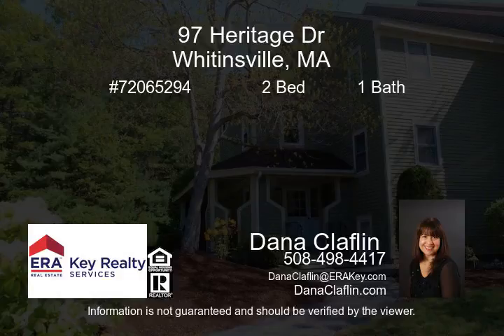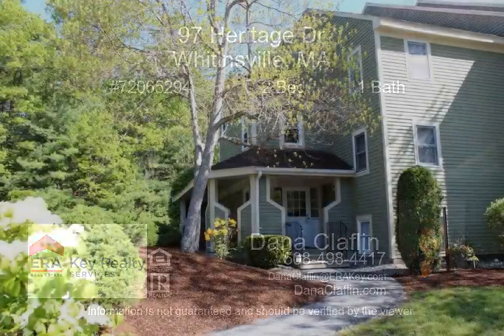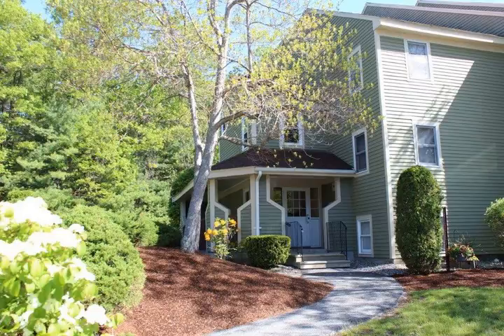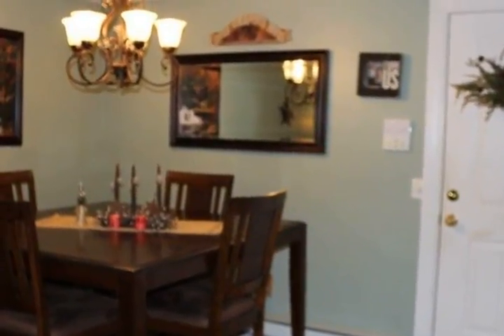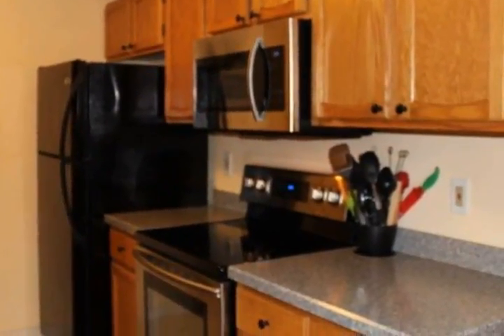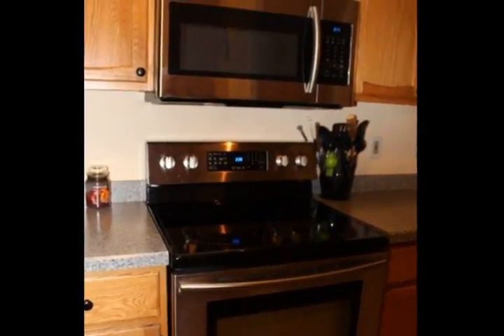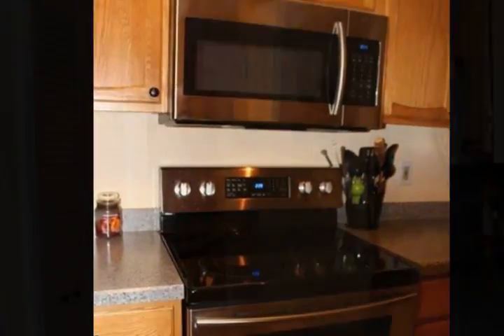97 Heritage Dr Whitinsville MA 01588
Have you been waiting for a beautiful two bedroom condo in the ever popular Heritage Park Estates?? This unit is on the top floor AND is a larger corner unit AND it faces the woods - it's a win, win, win! LOCATION offers privacy and a covered balcony with fantastic wooded backdrop! PLUS it is more than move-in ready and has a desirable open dining/living area, two good sized bedrooms - Master even has walk in closet!  Recent Stainless Steel stove and microwave over also installed! Extra storage closet outside on balcony! Separate laundry room with cabinets! AND you wont find any wall to wall carpet in this unit!!  Complex is beautiful too and offers a nice way of life with professional landscaping, pond with water fountain, gazebo, picnic tables, walking/jogging trails, clubhouse available and MORE! PLUS easy highway access and near many area amenities!  Did I mention that the water/sewer is included in your condo fee?!! Another win!